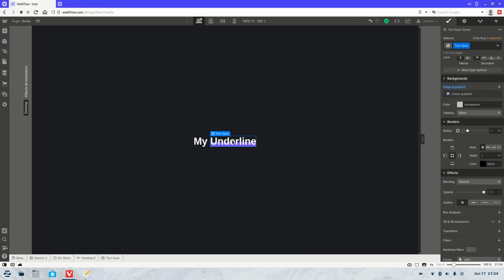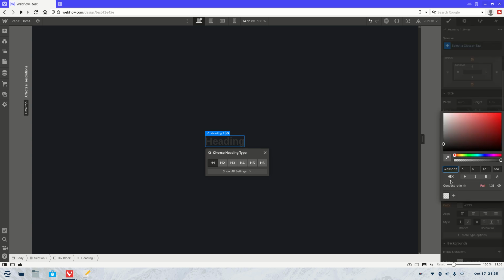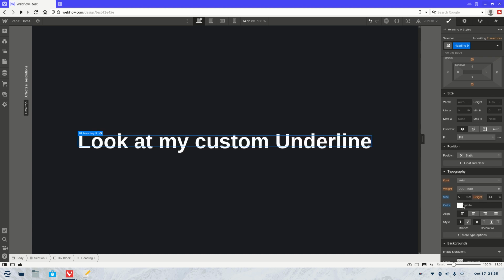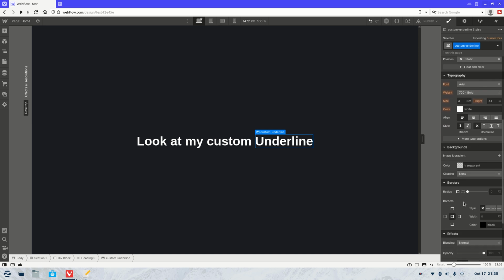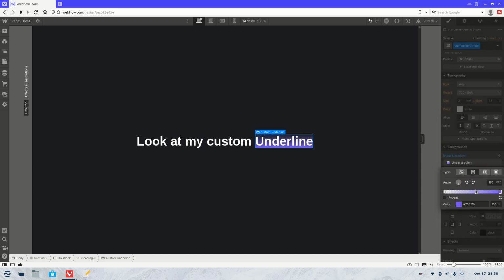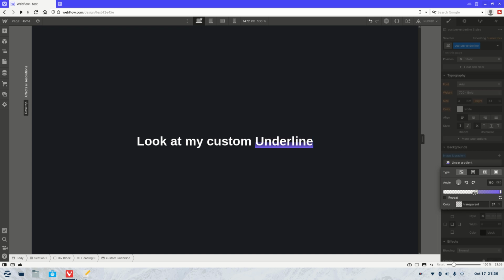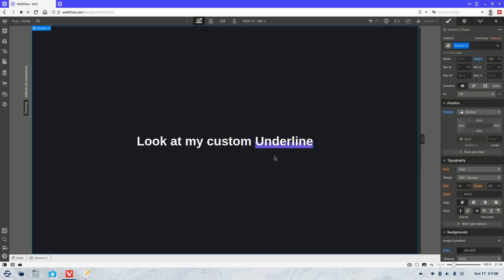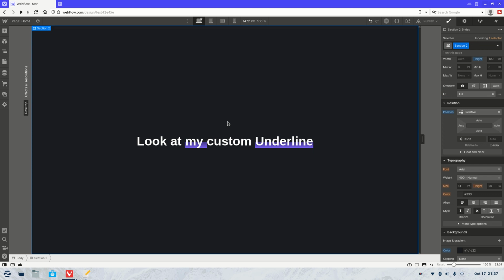Creating a Custom Underline in Webflow | Webflow Tutorial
Welcome back to another Webflow Tutorial. Today we will be covering how to create a custom underline in Webflow. This is an easy effect that can be done using linear gradients within Webflow and can be completed in under a minute.